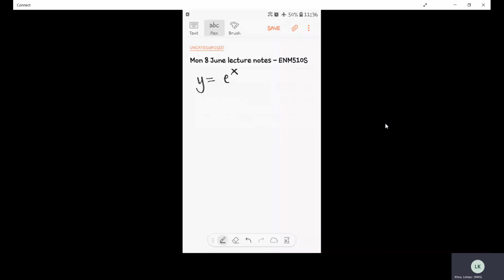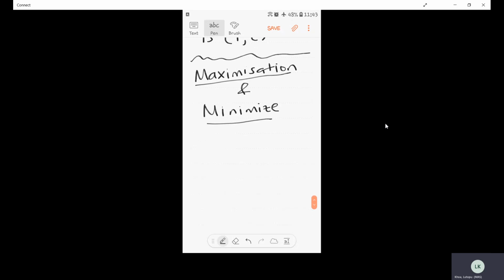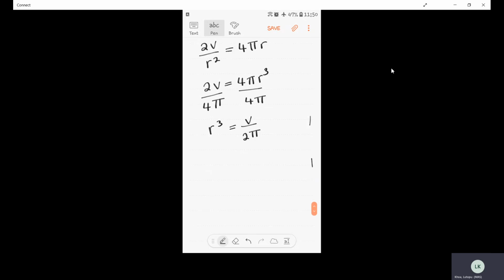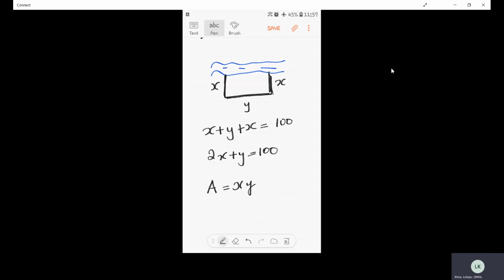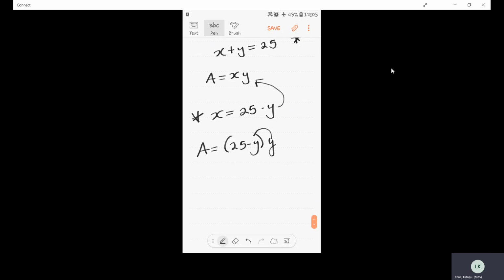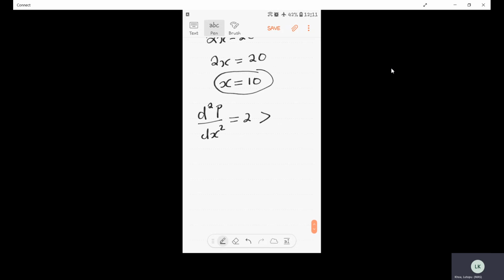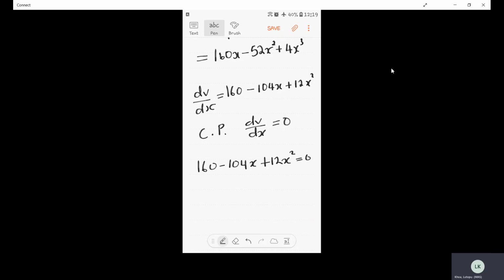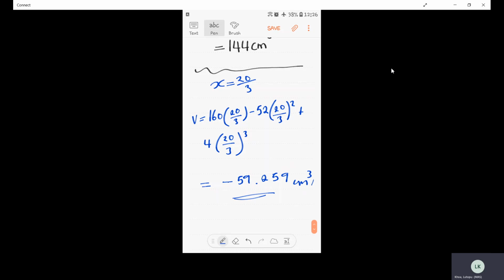Mon 8 June lecture ENM510S Applications of derivatives Maxima and Minima